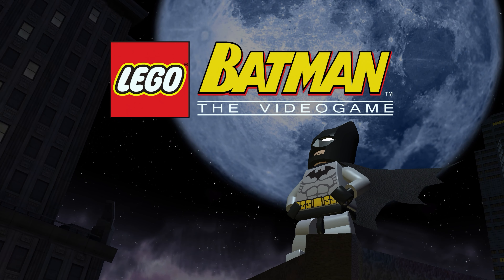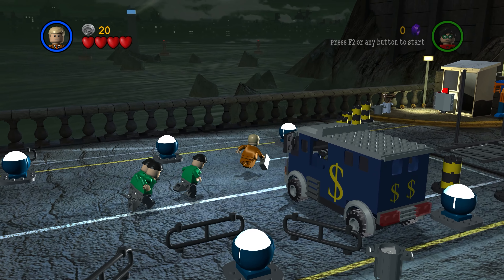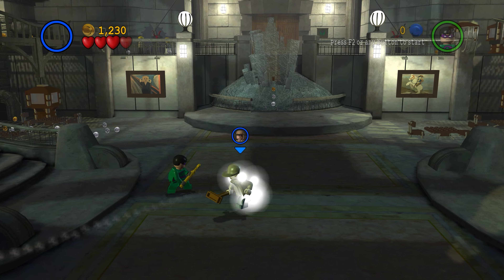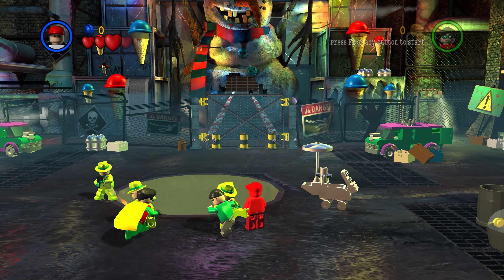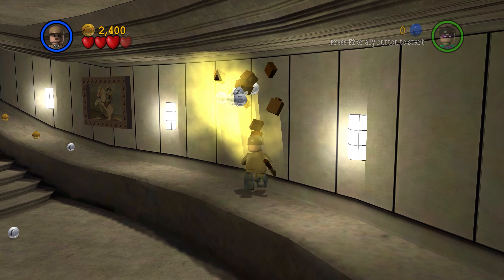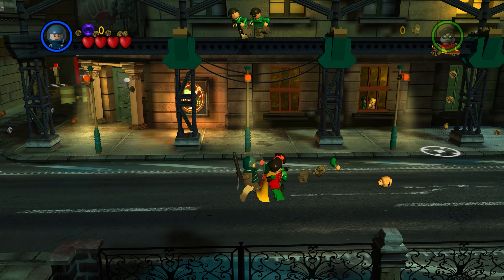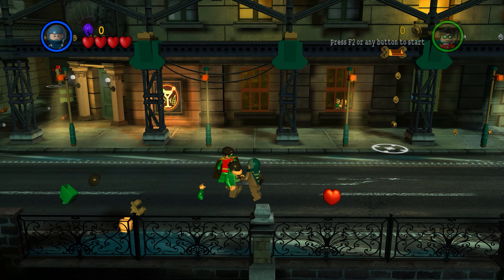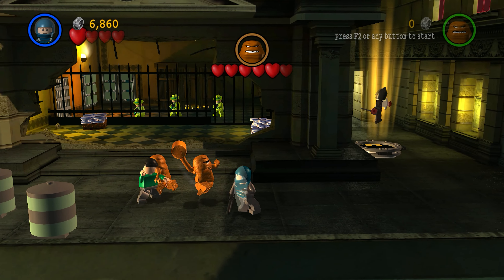This is LEGO Batman's Biggest Secret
From LEGO Star Wars to LEGO Marvel , Dimensions and more LEGO Game Clips from RuggedEagle.

  / ruggedeagle
 / ruggedeagleyt
 / ruggedeagle77yt

-LEGO Batman